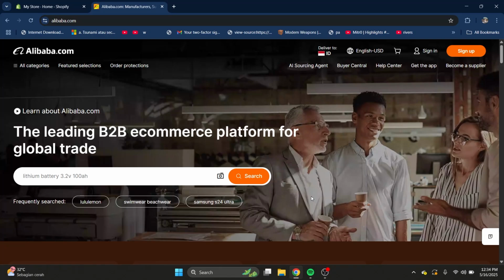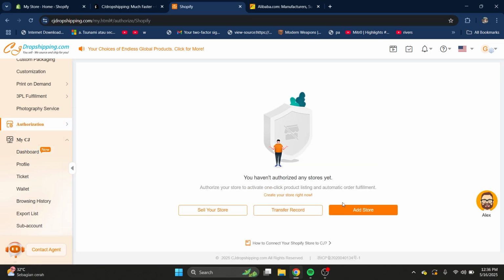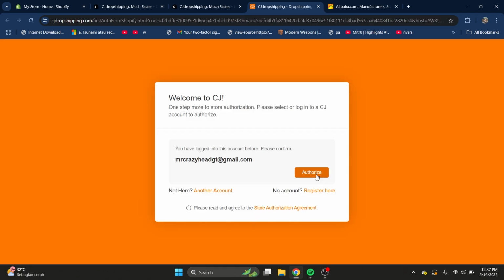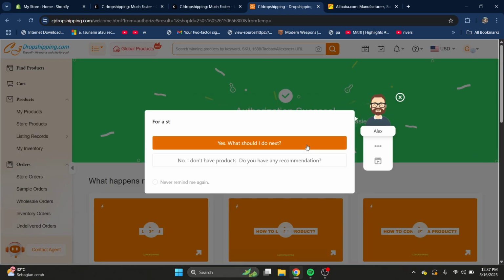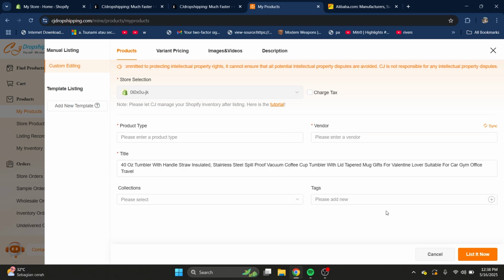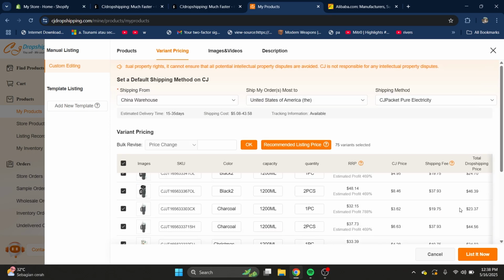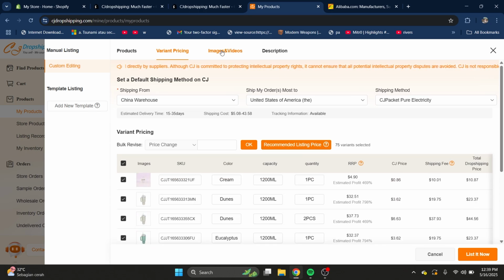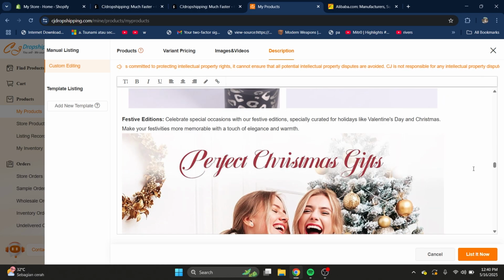How to Start Dropshipping from Alibaba to Shopify with CJDropshipping App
How to Dropship from Alibaba to Shopify Using CJDropshipping (Step-by-Step)
How to Connect Alibaba to Shopify with CJDropshipping – Full Tutorial

💡 3 months of Shopify for only €1/month – limited time!

In this quick and easy tutorial, I’ll show you how to connect Alibaba to your Shopify store using the CJDropshipping app. If you're just starting with dropshipping, this step-by-step guide will help you understand the basics — no complicated steps, just a clear setup to get you going.

Using CJDropshipping makes it simple to import products from Alibaba, sync them with your Shopify store, and start selling fast. Whether you're launching your first product or testing a new niche, this method works great for beginners.